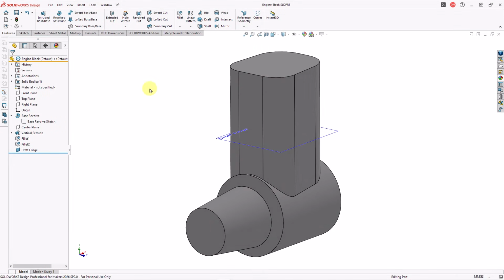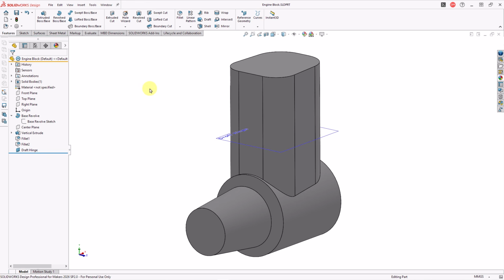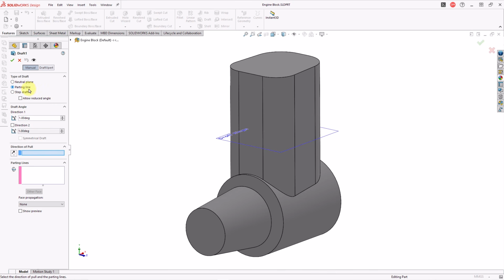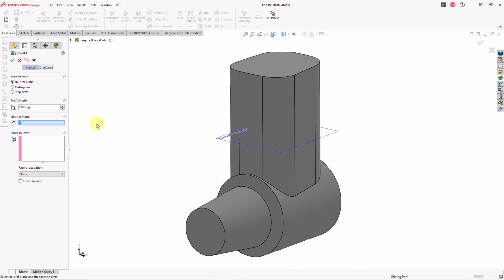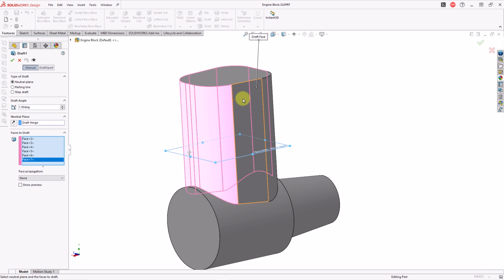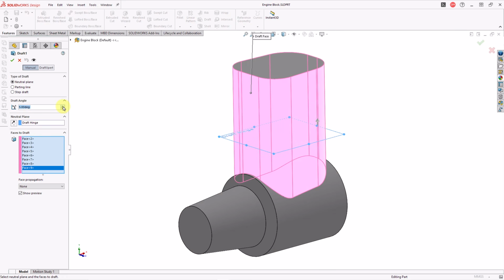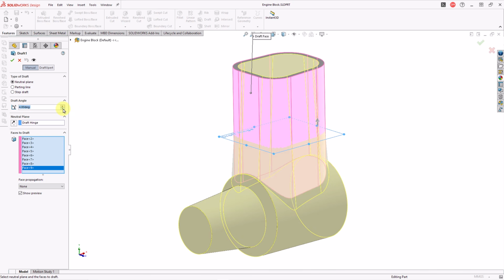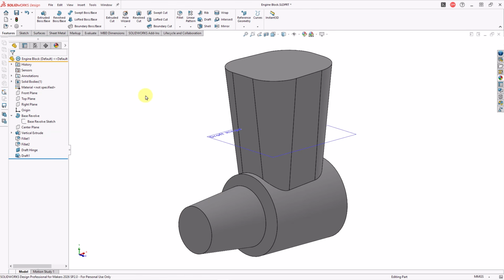How to Create Neutral Plane Draft - SolidWorks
This SolidWorks tutorial shows how to apply taper to specific model surfaces using the Draft feature with the Neutral Plane option.

Thanks,
Dave